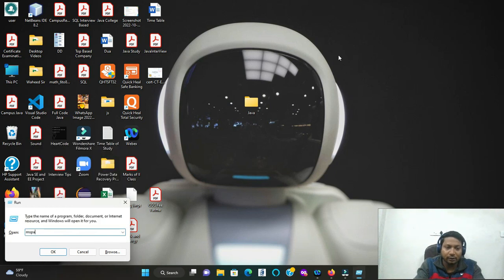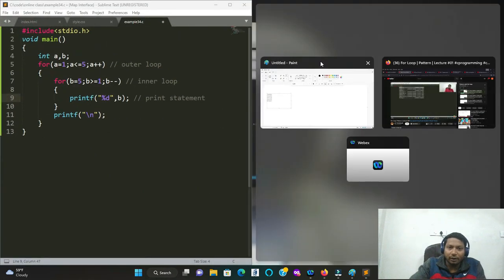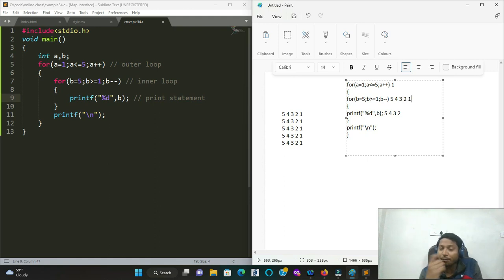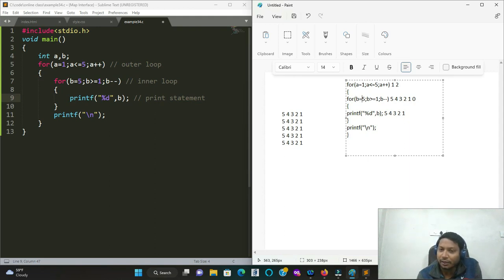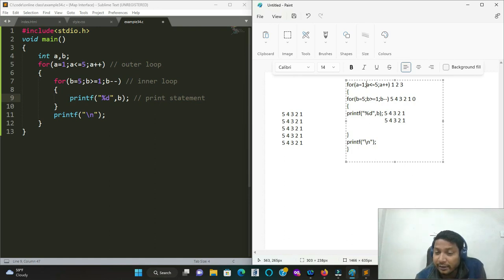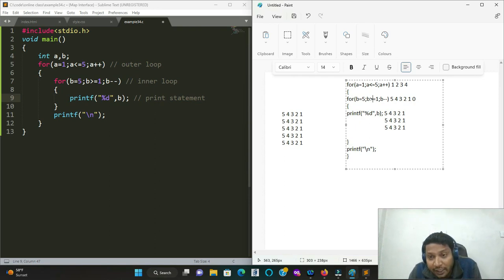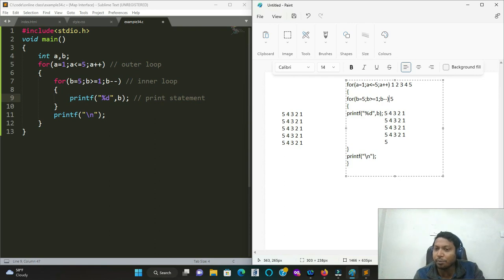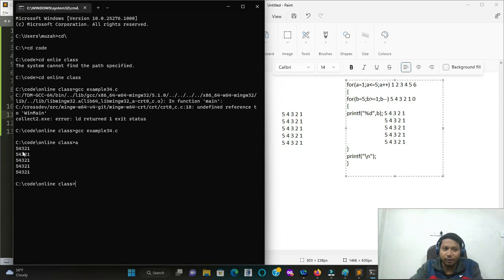For Loop | Pattern | Lecture #04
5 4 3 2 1
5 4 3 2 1
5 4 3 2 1
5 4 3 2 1
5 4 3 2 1